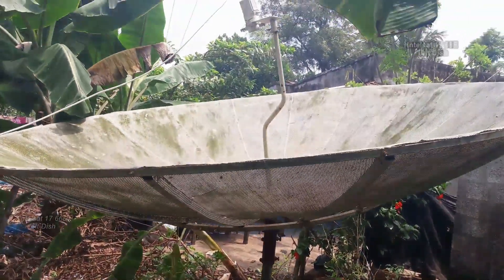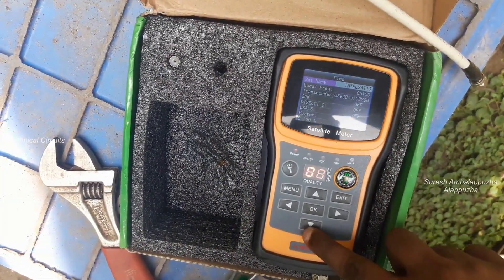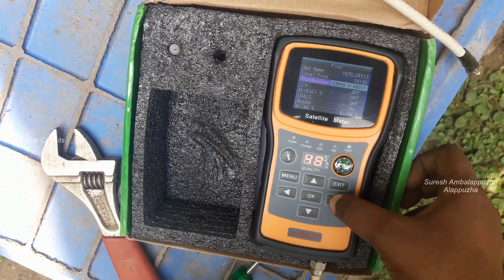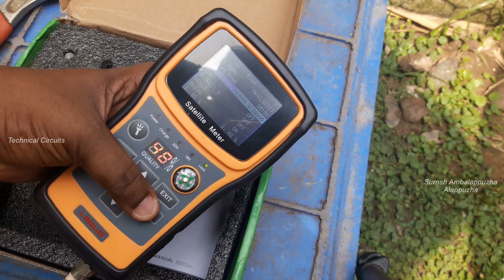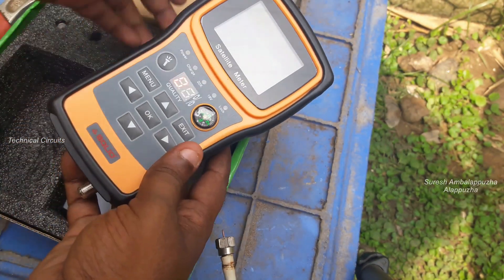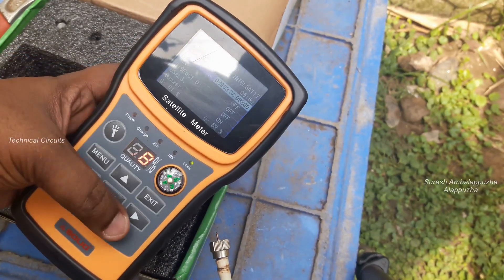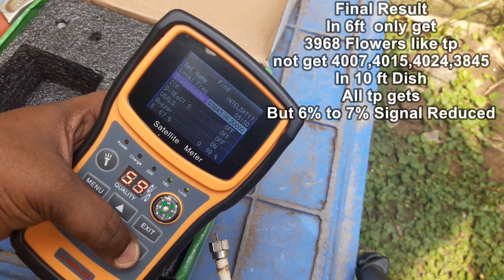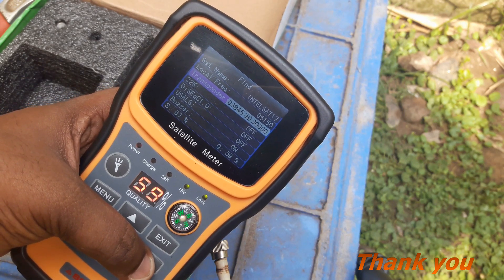Intelsat 17 66E Signal Problem Checking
Intelsat 17 66E Signal Problem Checking with 6ft and 10ft Dish